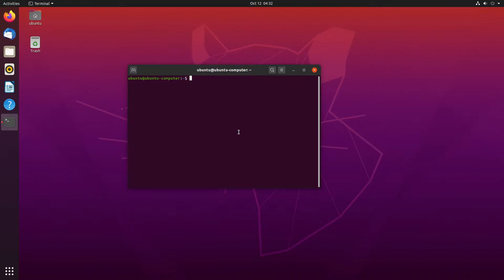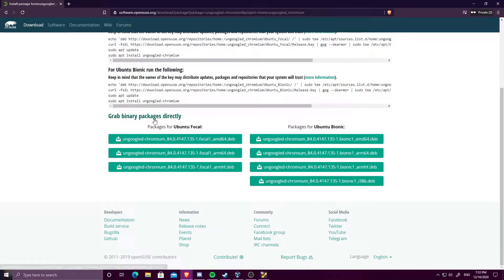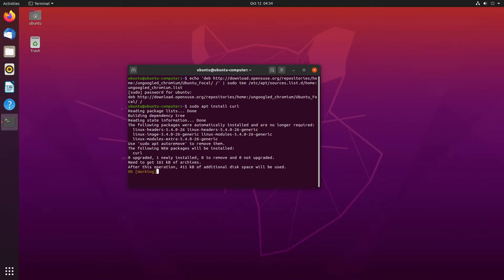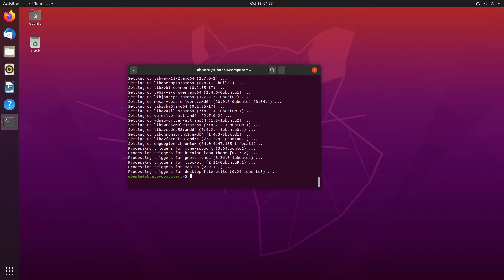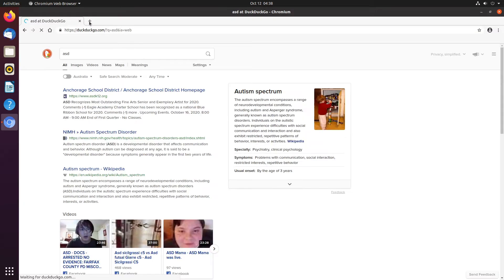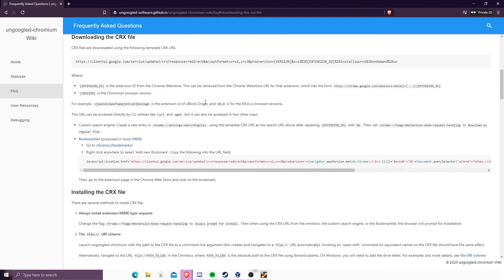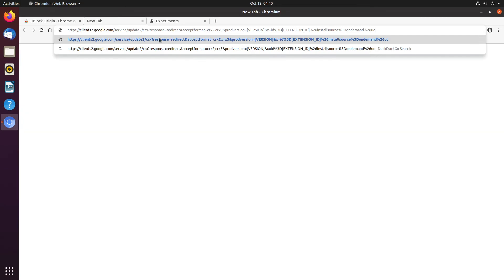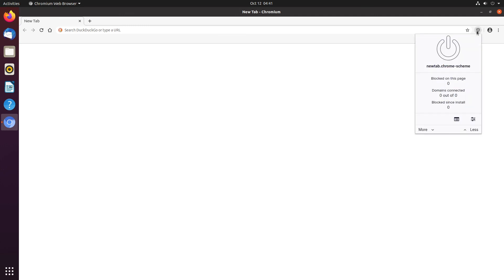How to install Ungoogled Chromium (Ubuntu)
Timestamps:

0:00 Installing
3:09 Setting it up